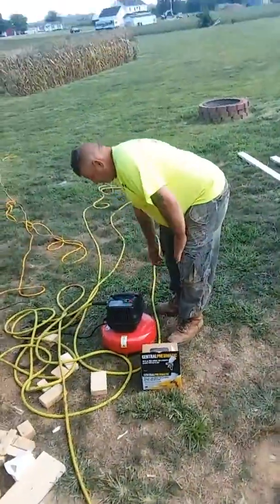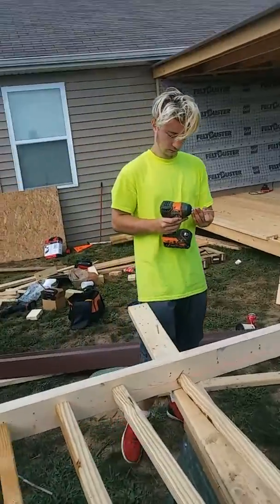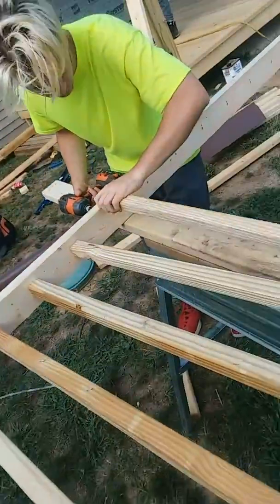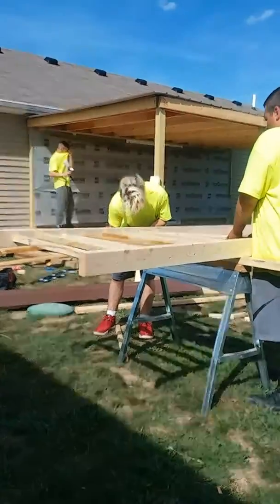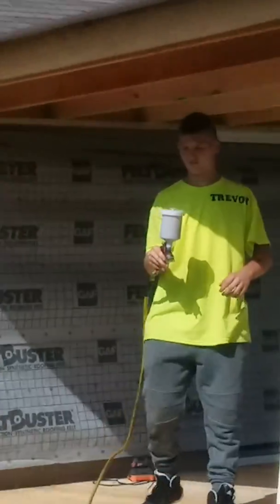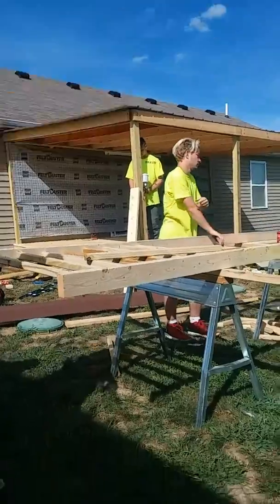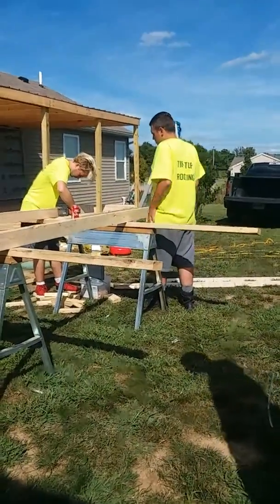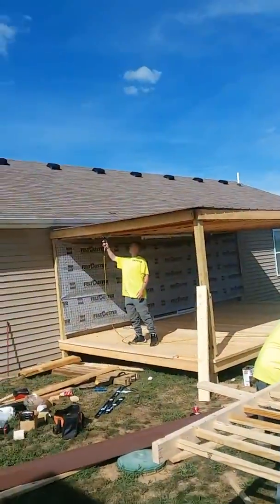Finishing up the job